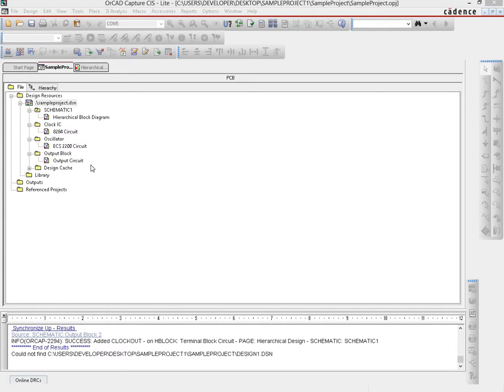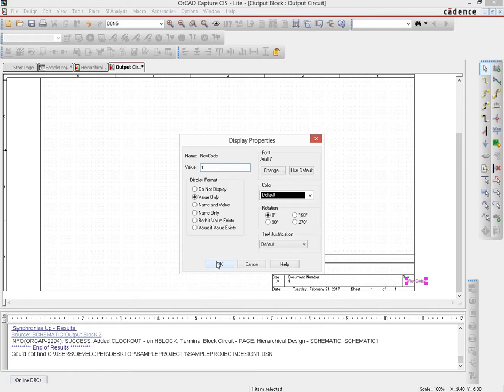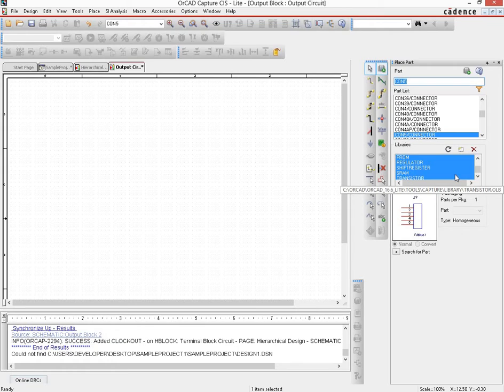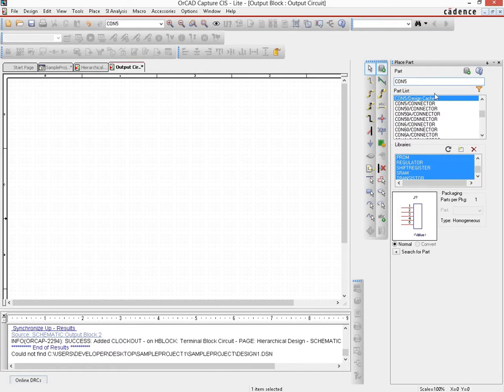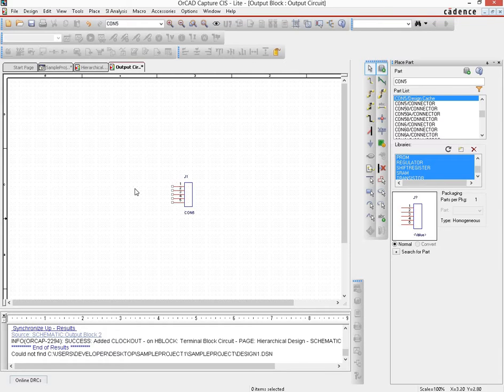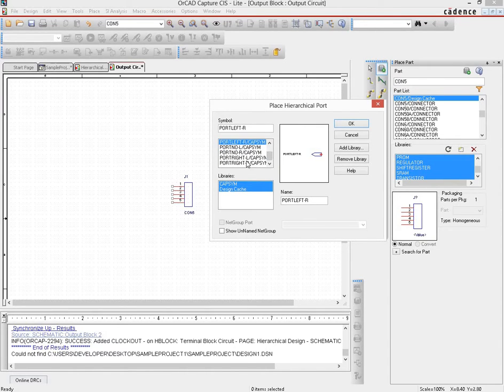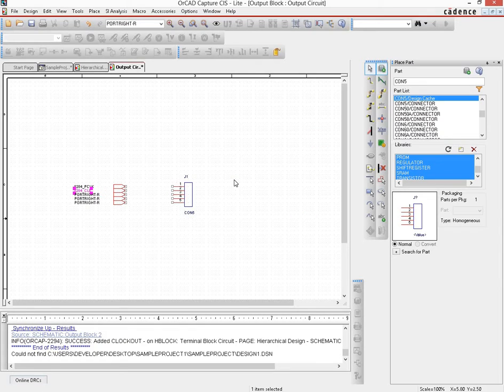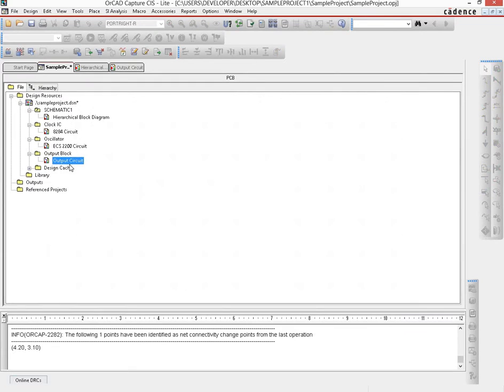Simple Schematic Creation and Library Parts Placement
This tutorial covers the creation of a simple schematic using available library parts, setting up the title block, loading all available libraries and use of ports as a means of carrying signals in and out of individual modules.